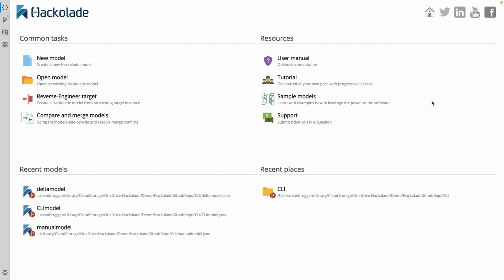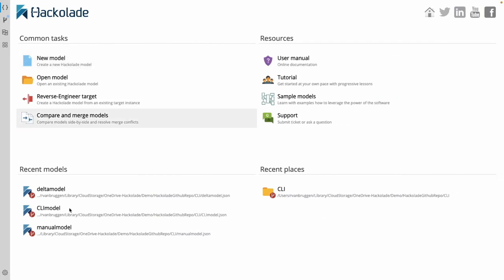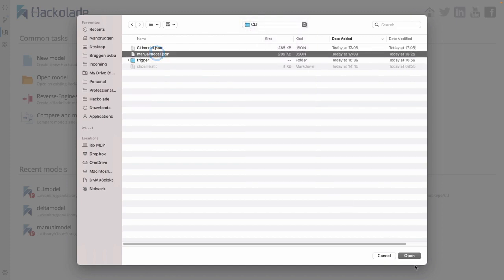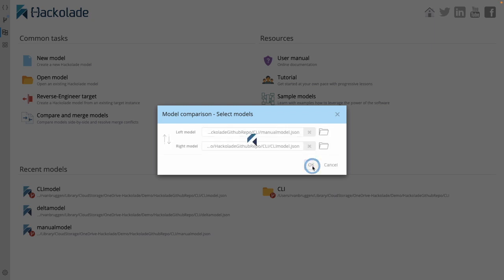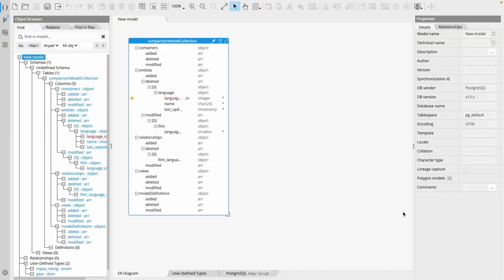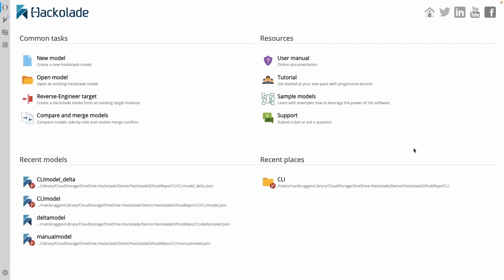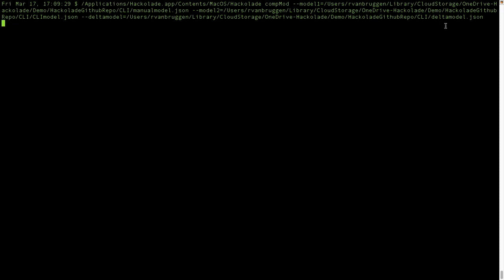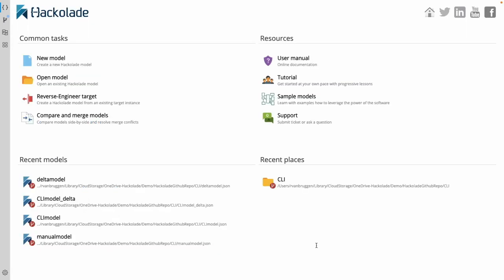How-To: CLI model comparison (2 of 5)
Compare two Hackolade models to detect differences, and optionally merge them.

The commands used in this video are:
- for Windows:  start /wait C:\PROGRA~1\Hackolade\hackolade compMod --model1="C:\Users\%username%\Documents\Hackolade\Demo\CLI\manualmodel.json" --model2="C:\Users\%username%\Documents\Hackolade\Demo\CLI\CLImodel.json" --deltamodel="C:\Users\%username%\Documents\Hackolade\Demo\CLI\deltamodel.json"

- for Mac: /Applications/Hackolade.app/Contents/MacOS/Hackolade compMod --model1=$User\Documents\Hackolade\Demo\CLI\manualmodel.json --model2=$User\Documents\Hackolade\Demo\CLI\CLImodel.json --deltamodel=$User\Documents\Hackolade\Demo\CLI\deltamodel.json;